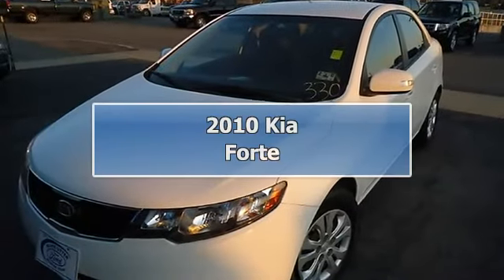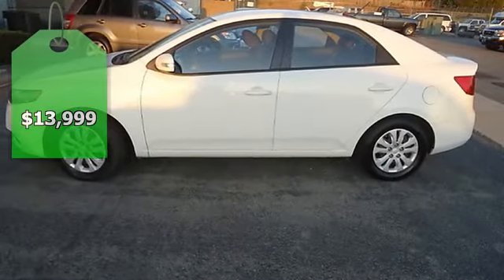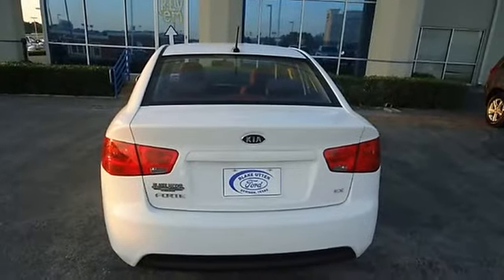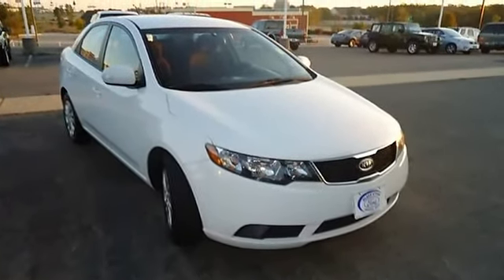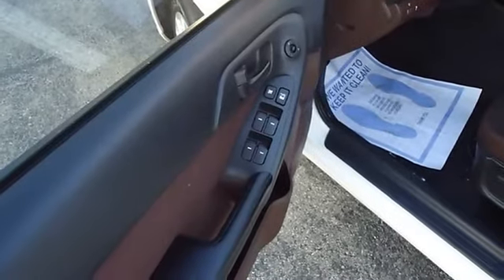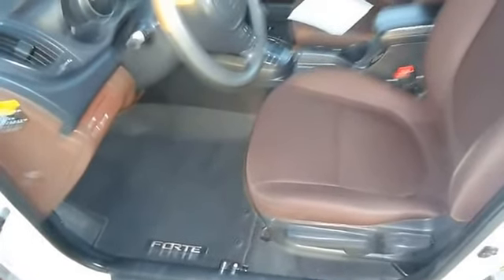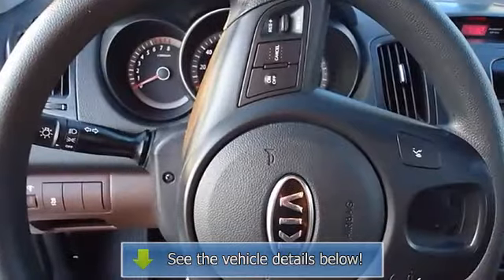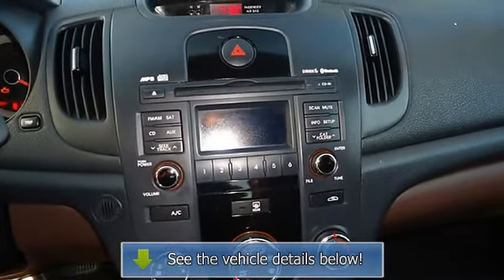2010 Kia Forte - Blake Utter Ford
215 N. Hwy 75

For Sale: 2010 Kia Forte
VIN: KNAFU4A27A5826920
Engine: 2.0L DOHC CVVT I4 Theta 2 engine
Drivetrain:
Transmission: Automatic
Mileage: 41,564
Color: Clear White (exterior) Coffee (interior)

Features:
Drive on past the gas pump in this sporty 2010 Kia Forte.  Tastefully optioned with power windows, power locks, power mirrors, cruise, automatic.   The paint has a showroom shine. With just 41564 miles, this car is barely broken in. 100% AutoCheck guaranteed! The interior of this vehicle is virtually flawless. This car comes with the balance of its existing factory warranty. All electronic components in working condition. All interior components are in good working order. Competitively priced for a car in this condition.  View all our inventory automatic transmission